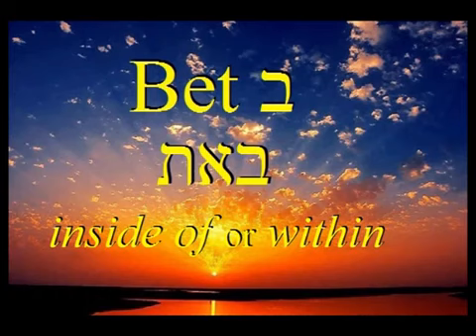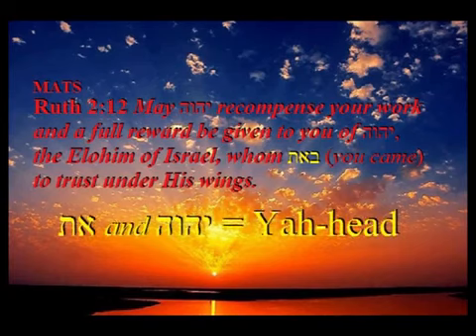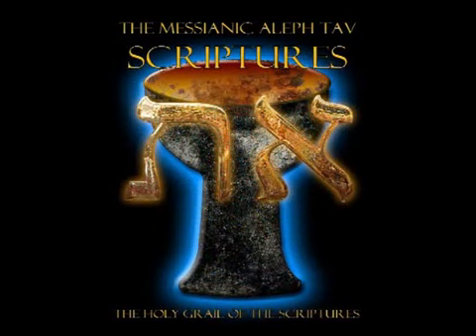The Mem and Bet AlephTav in Scripture by Bill Sanford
This is a continuation of the teachings concerning the Aleph Tav is association with other single Hebrew letters as a prefix and in every case it continues to confirm that when we see any of these three letter words are used, amazingly they are always in relationship with the Yah-head throughout the Tanakh and carry substantial meaning.